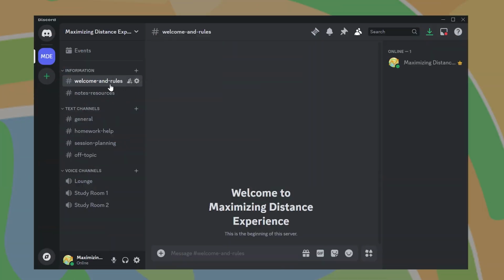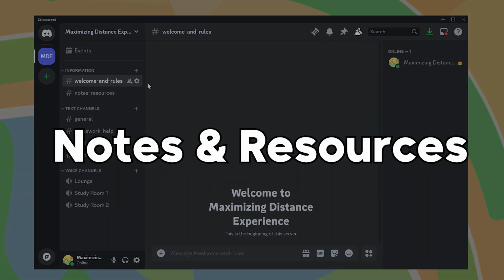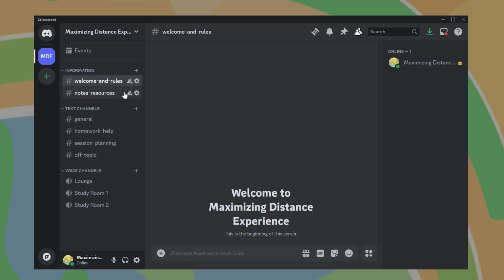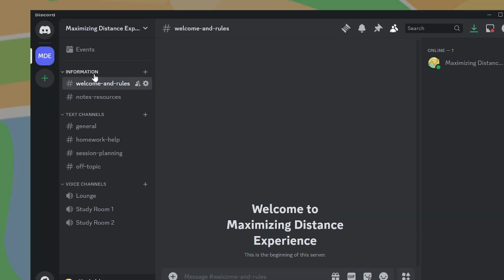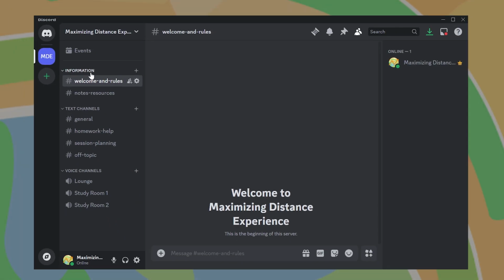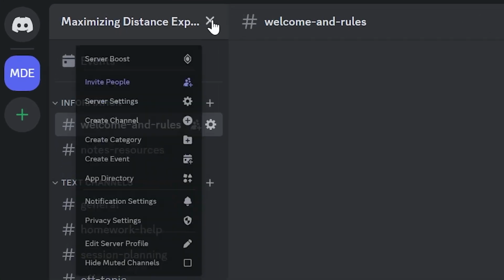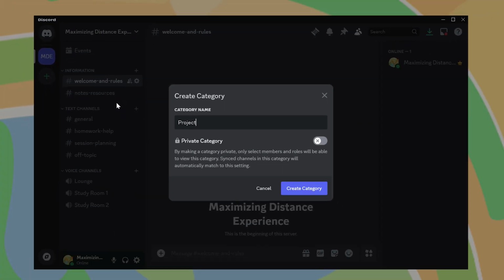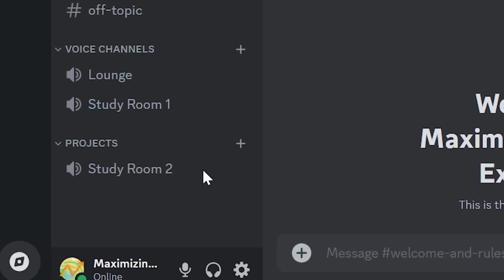Maximizing The Distance Experience - Episode 3: Server Formatting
In this episode, we dive deeper into the Discord Server formatting. Discord servers are run using specific layouts and templates to keep them organized. Understanding why Discord Servers are formatted in this way will help you in creating and organizing your own server/study to keep track of any chat topics, shared files, or links.

Understanding server formatting will also assist other users that join your server in navigating through separate topic chat channels, voice channels, and conversations. Having proper formatting will create a strong foundation for the rest of the server’s functionality. The next step after defining your server’s format is moderation which we’ll touch upon in the next episode.

Timestamps:

0:00 Start
0:47 Server Formatting
0:53 Welcome Channel
1:04 Notes & Resources
1:35 Categories
2:18 General Chat
2:48 Channel Settings
2:58 Voice Chat
3:10 End